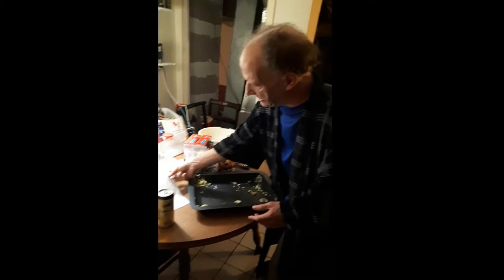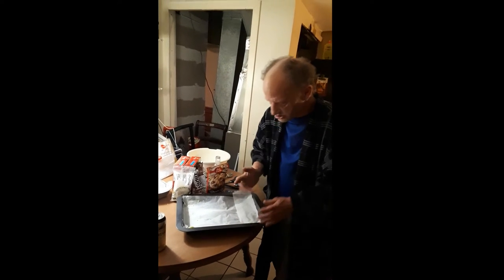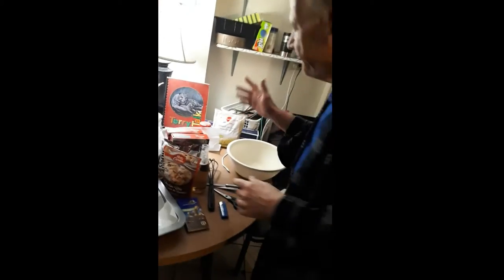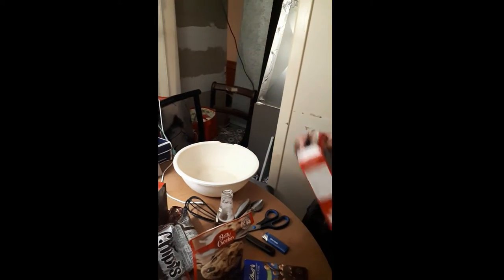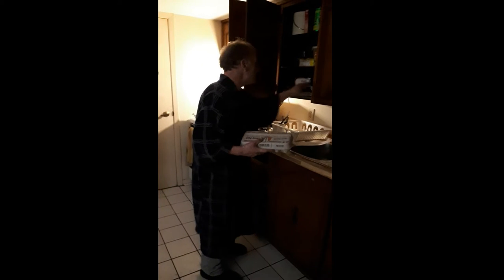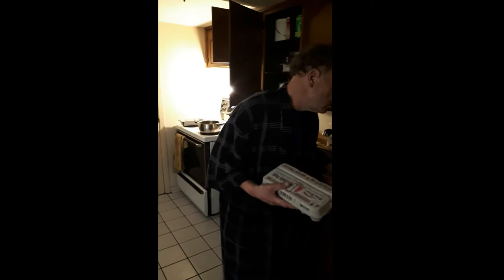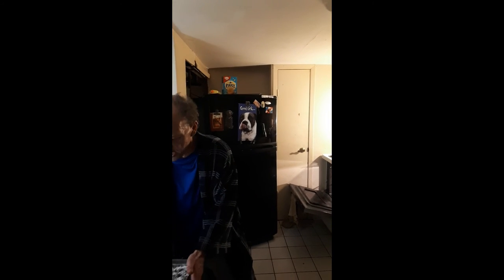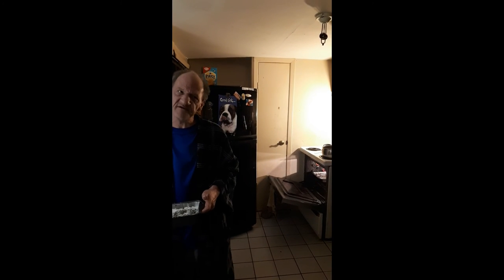Terry Talk ⚡️ Making Brownies 🍁🔥🔥🔥